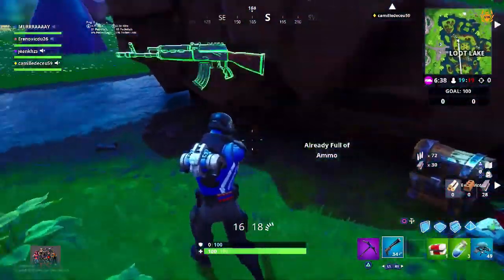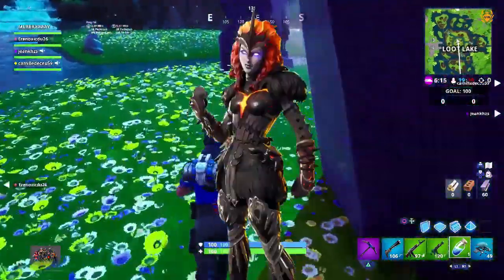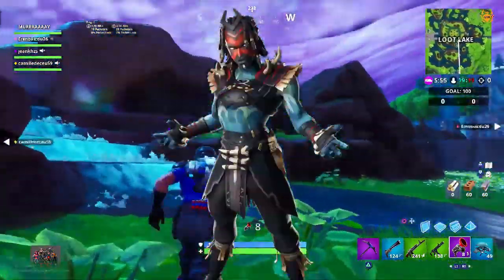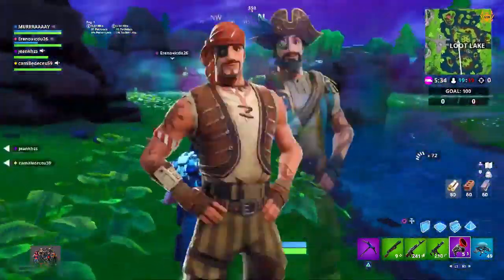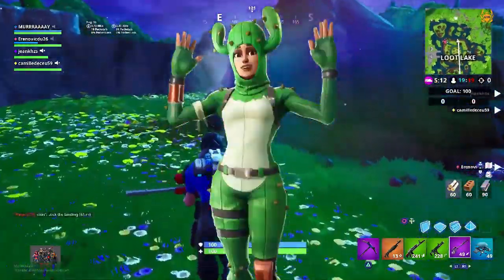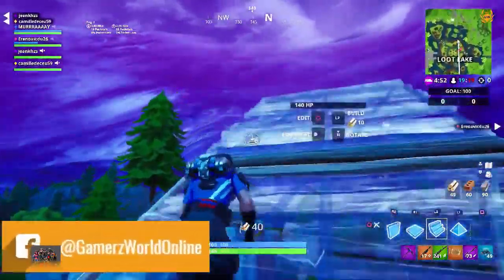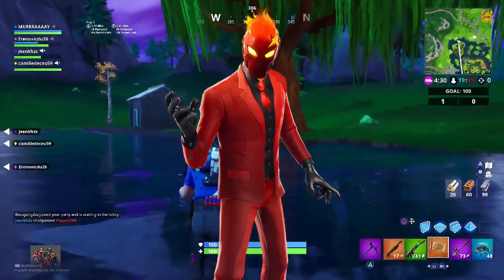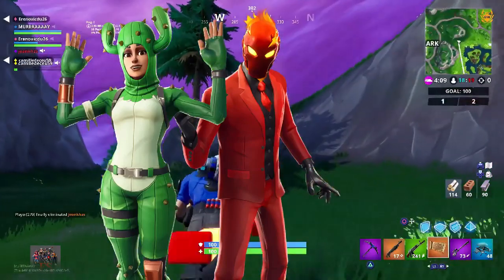Fortnite V8 20 New Skins! Nightwitch, Prickly Patroller, Lava Legends! Fortnite Battle Royale